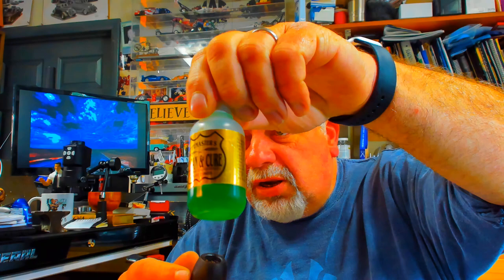Pipe cleaners have there place use them after every bowl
Pipe cleaner after every bowl ensures a better smoke